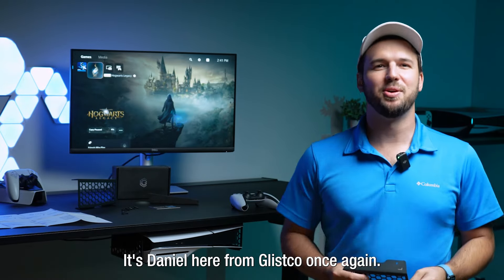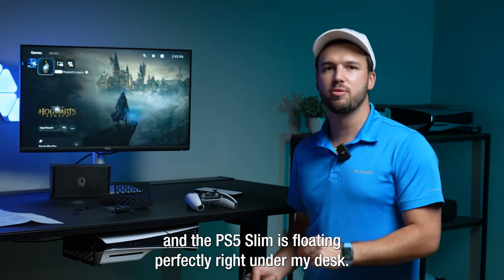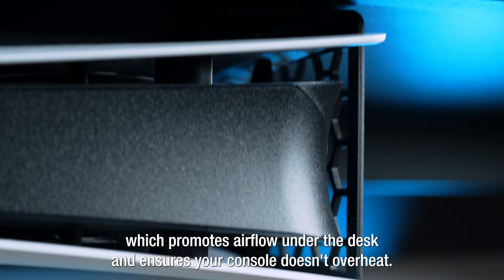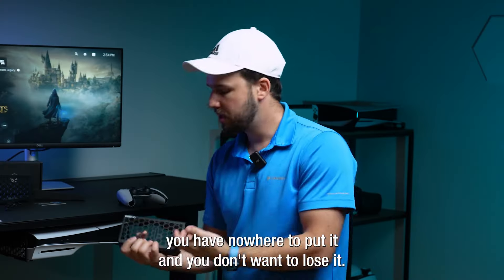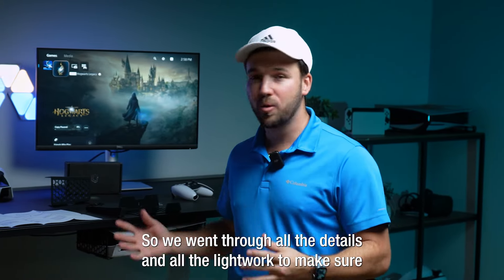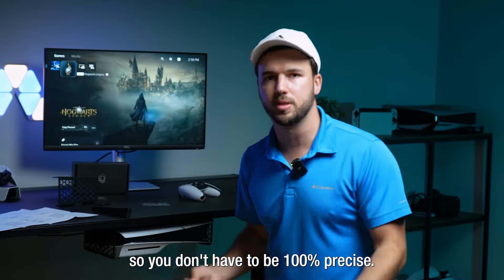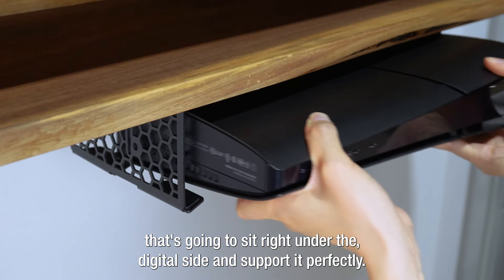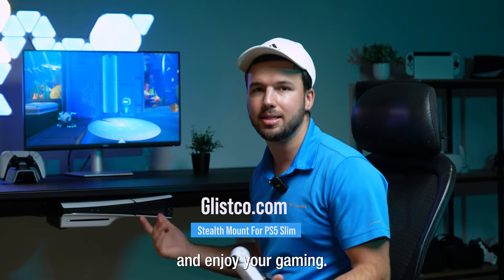How to Stealth Mount your PS5 Slim?